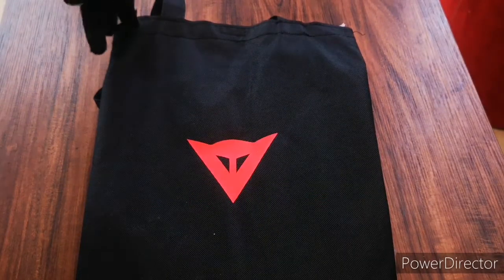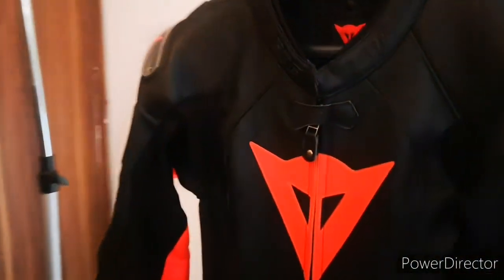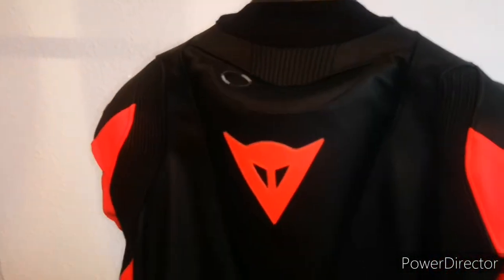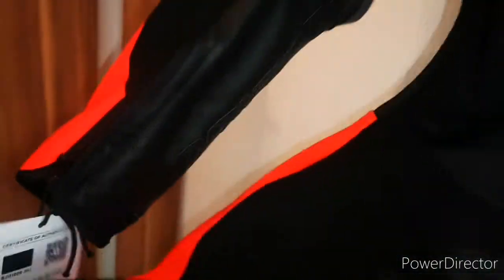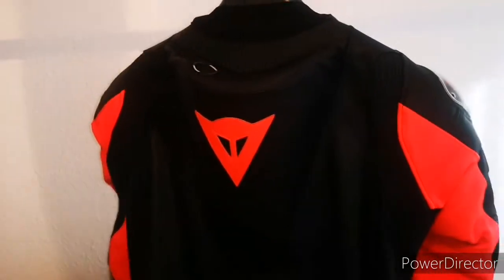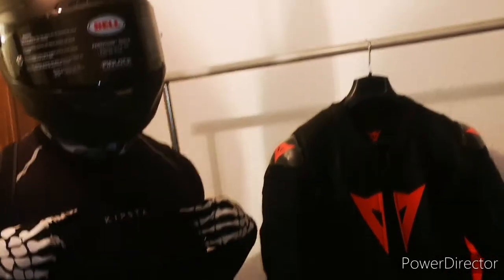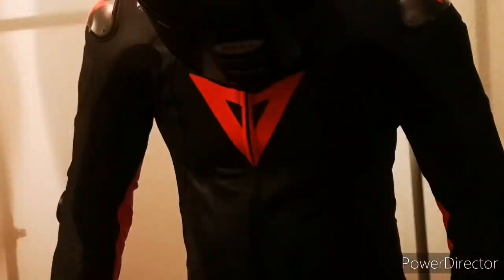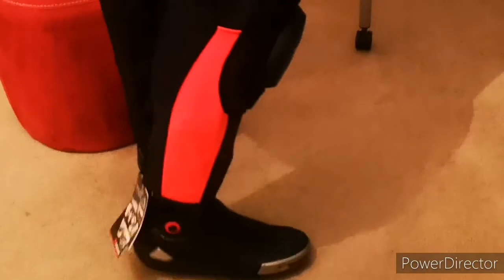DAINESE LAGUNA SECA 5 REVIEW **BUYERS BEWARE ** 😢🤔😱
**BUYERS BE AWARE **
Dainese Laguna Seca 5 One Piece Perforated Motorcycle Leather Suit

The iconic leather racing suit, the trademark of Dainese. The Laguna Seca 5 is the latest evolution of Dainese's legendary one-piece suit, made entirely of premium full-grain cowhide leather, which allows you to face any challenge on the race track with the safety of a champion.

The structure is designed to always allow maximum freedom of movement on the bike, while the outstanding ergonomics ensure absolute safety: the exclusive Dainese Tri-Axial system on the back, elastic leather inserts running in 3 directions, which allow perfect mobility and guarantee the same resistance to abrasion as the other layers of leather. Inserts in XF Arrow, an innovative material from Dainese that combines great elasticity and fit with the resistance of leather, for superior freedom of movement.

Safety is ensured by composite elbow and knee protectors, soft Pro-Shape 2.0 hip protectors and the exclusive construction with "floating" shoulder plates with composite protectors and aluminum plates, interchangeable and customizable. The metal plates on the shoulders - a trademark and exclusive patent of Dainese - support the sliding in case of a fall, avoiding dangerous rollovers. This is a significant difference compared to plastic materials, which wear more due to abrasion and provide more grip on the asphalt. The revolutionary D-Tec Racing Core interior is easily removable and washable. It guarantees a new level of breathability and comfort, together with perforations in the most strategic areas of the suit, which ensure optimal ventilation even on hot days.

This suit is ready for any race: The RSS 3.0 system features wide sliders made of a blend of materials that are firmly anchored to the suit and easy to replace. The pre-equipment for the Waterbag Kit in the aerodynamic hump allows the integrated water system to be fitted. This system, which can be connected to a compatible helmet, makes it possible to drink comfortably at any time during the race, thus ensuring an adequate water supply at any moment. For even better control of the bike, the knees are equipped on the inside with the innovative KGI system: special inserts that guarantee a secure grip in corners, so that even the most extreme curves can be ridden.

Features:

1 inside pocket

2 calf zippers

boots-in-system

fully removable and washable D-Tec Racing Core interior

exchangeable knee sanders

renewable RSS 3.0 grinder system

KGI (KneeGripInsert) Technology

according to prEN17092 tested motorcycle combination

seamless, thermoformed, soft inserts

aerodynamic hump prepared for retrofitting a drinking system

ergonomic ArrowXF knee construction

elastic inserts

zipper garage on the front

Microelastic2.0 Material

leg end prepared for shoe fastening system

made of full-grain Premium Tutu cowhide and bielastic S1 fabric

3D-Bubble fabric inserts

perforated for better ventilation

Nanofeel lining with silver ion treatment

composite protectors on the shoulder, elbows and knees (EN 1621.1)

"floating" racing shoulder construction with exchangeable aluminium plate

ProShape 2.0 hip protectors (EN 1621.1)

seamless aluminium plate at the elbows

Protectors: shoulders, elbows, knees, hips (back protector can not be retrofitted - separate back protector or airbag vest is recommended)

Contents:

1 x Dainese leather suit

1 x storrage bag

protection and cleaning set included

ADDITIONAL PRODUCT INFORMATION

Material100% cow hide / Contains non-textile parts of animal origine..